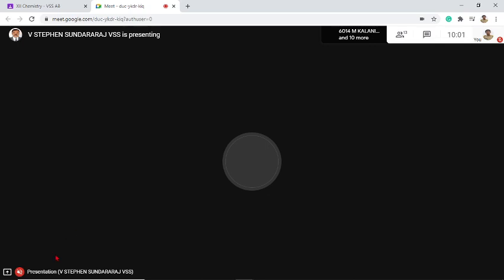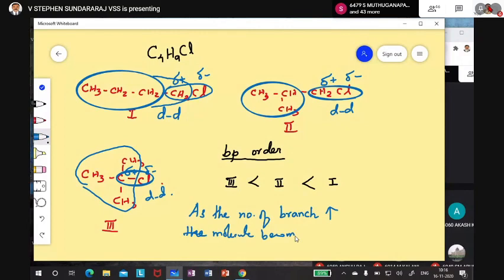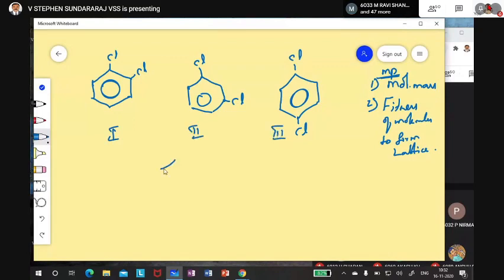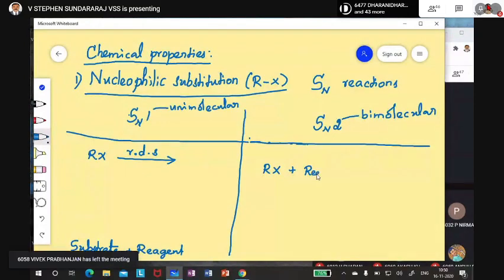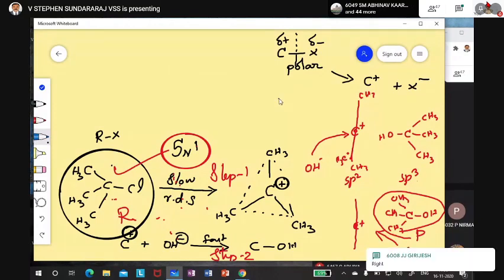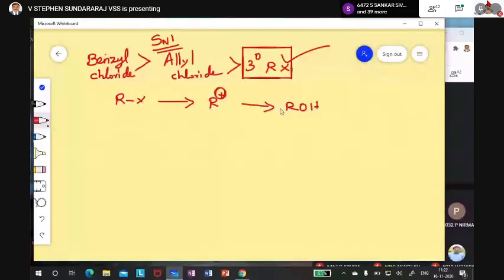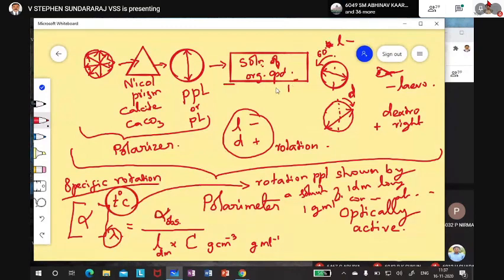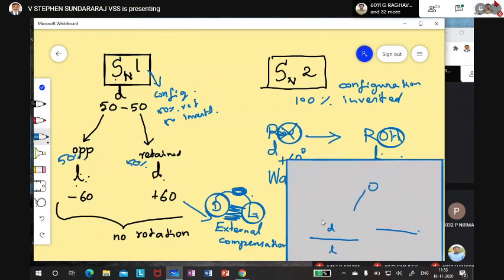CLASS 12 CHEMISTRY CHAP 10 [HALOALKENES AND HALOARENES] CHEMFEST DAY 1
it is the first class on chapter 10 HALOALKENES AND HALORENES and in this class THE PROPERTIES OF HALOALKANES is discussed tharoughly by MR VSS . SSA boys make use of it .